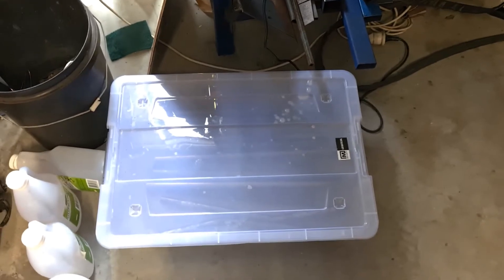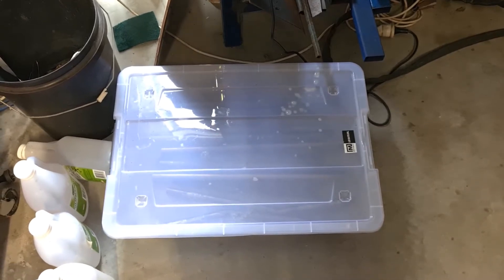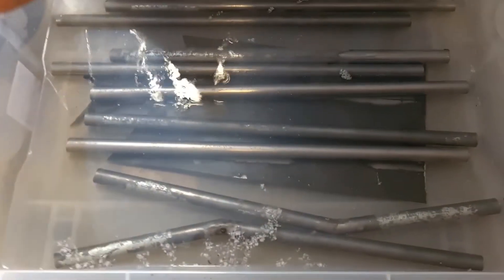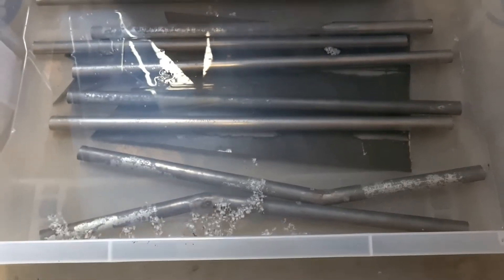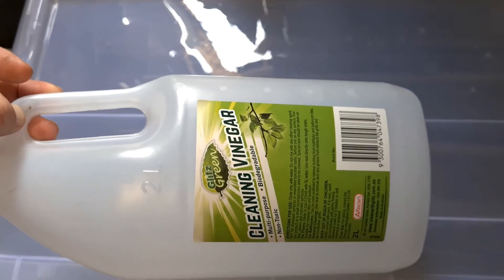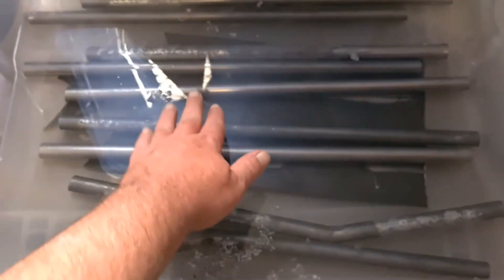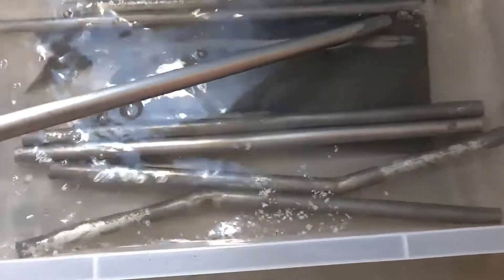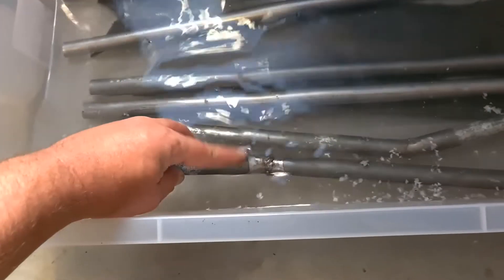How to easily remove galvanizing from steel with household materials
How to easily remove a galvanized or zinc coating from steel... It also works on mill scale. Particularly useful for the inside of tube and pipe where you can't get a grinder